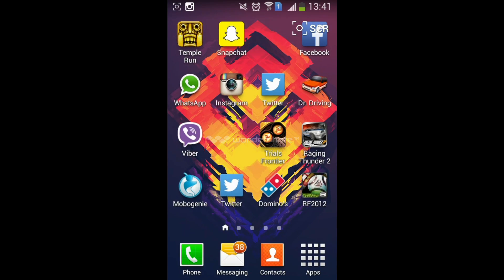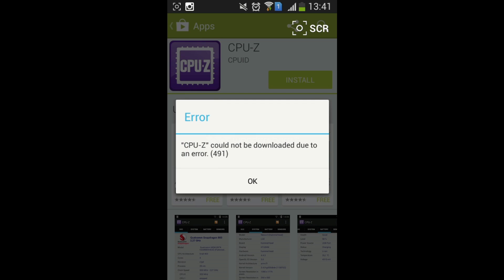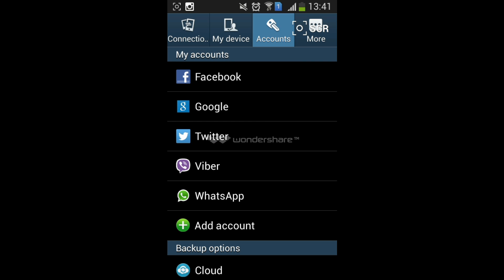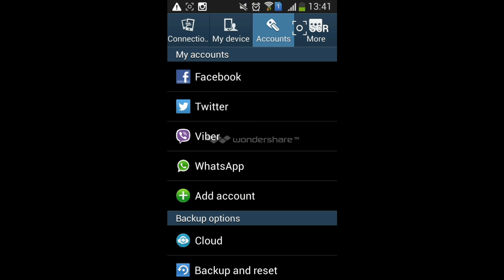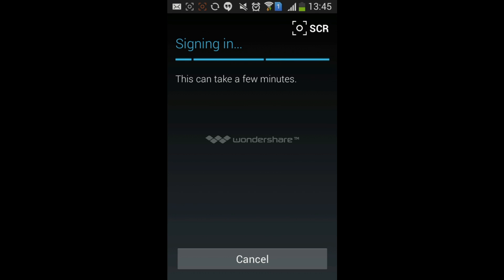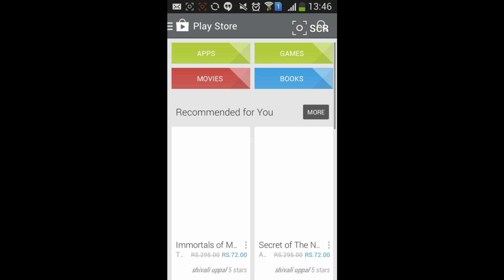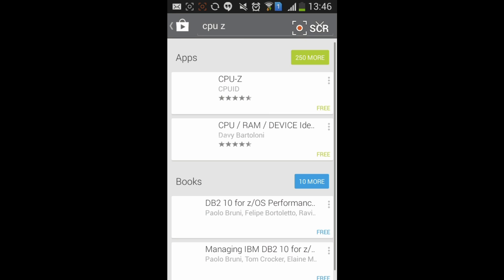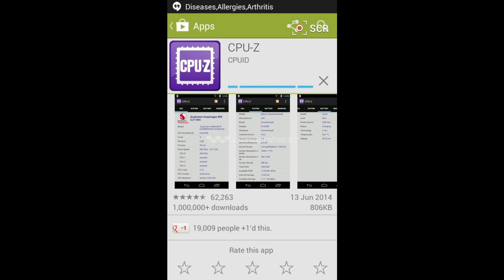How to Fix Error 491 for Google Play (Easiest)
Hey Friends In this Video I Will Provide you Easiest trick to Fix the Error 491 for Google play which mostly Occurs while Installing app for Android in Google play
So This Video Will Fix this Error

So Guys I Hope you like this Video
Please Hit that Thumbs up Button
It will be Much Appreciated

Comment If you have Any Query

Stay Updated

How to Fix Error 491 for google play
Fix Error 491 Google play
Fix Issue for Google play